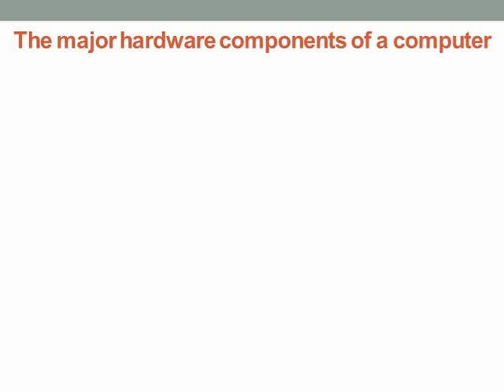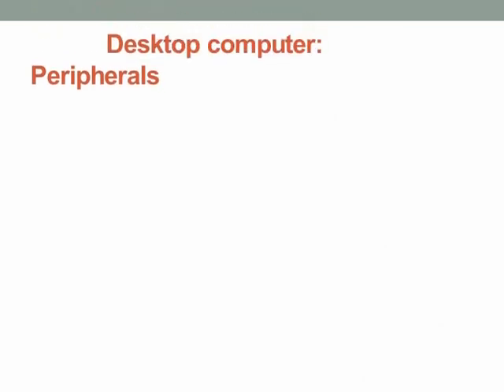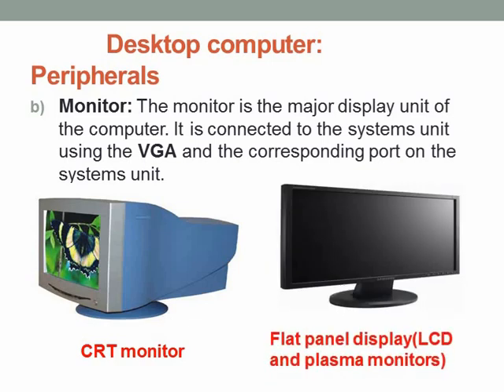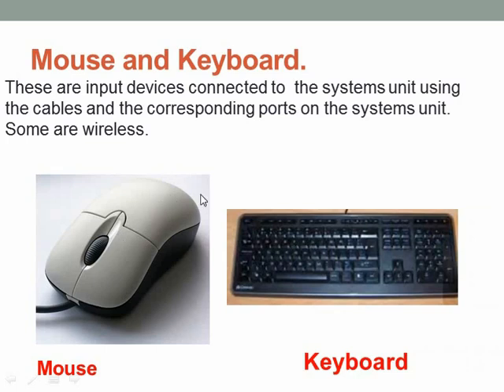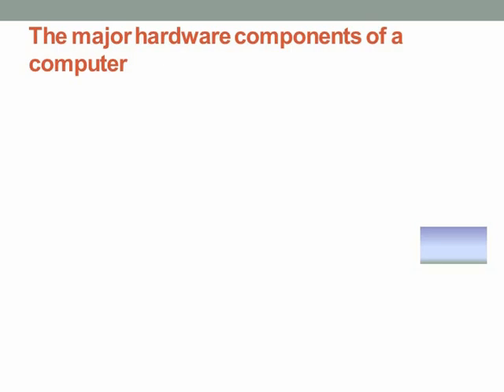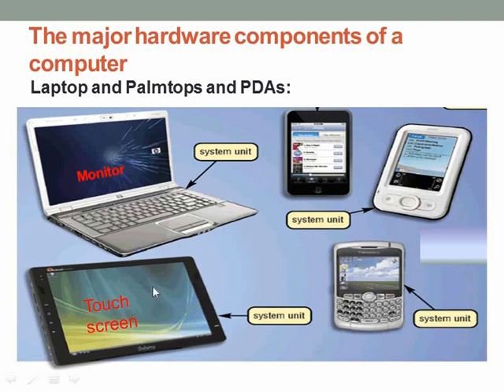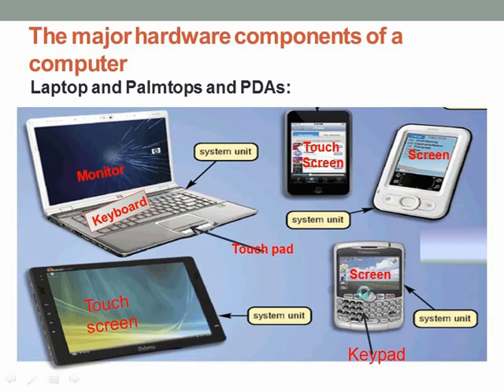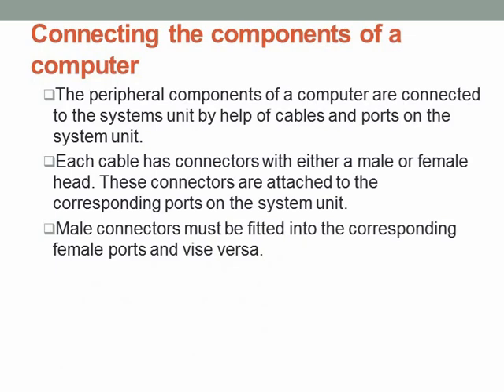The Hardware components of a computer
This is  part of module 1 of the first package of a full computer literacy tutorial named " Understanding Computer Practicals". It delve into the major hardware components of a computer including connectors and ports for all the common computer types